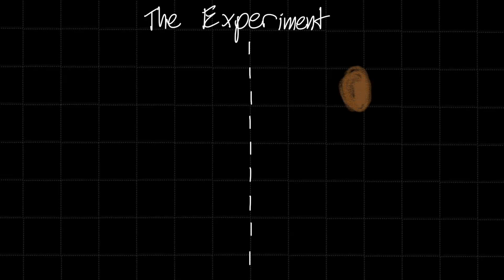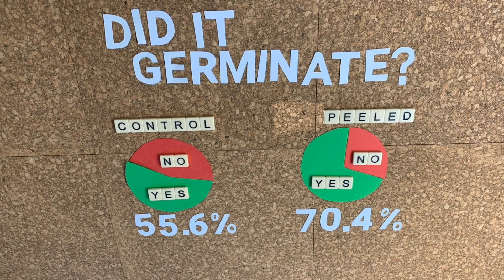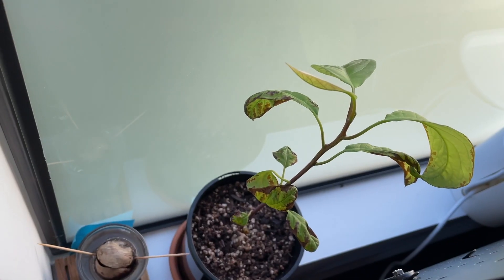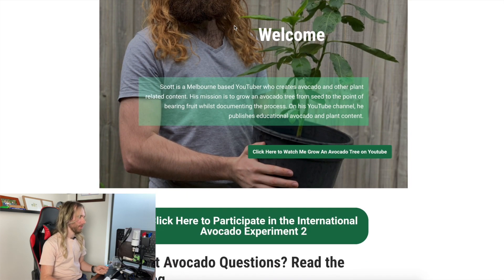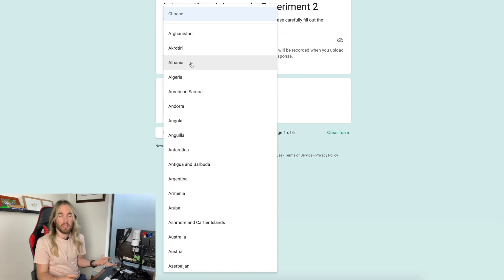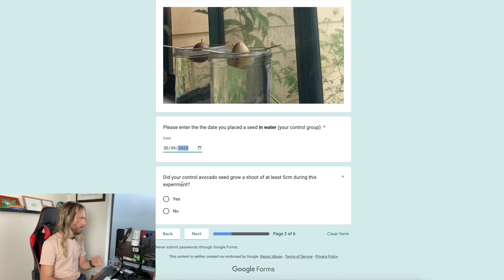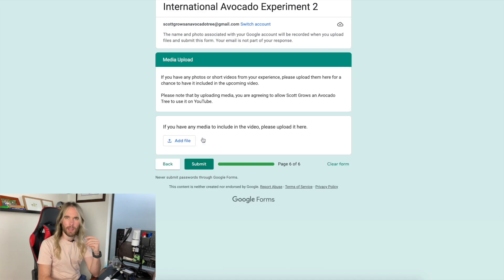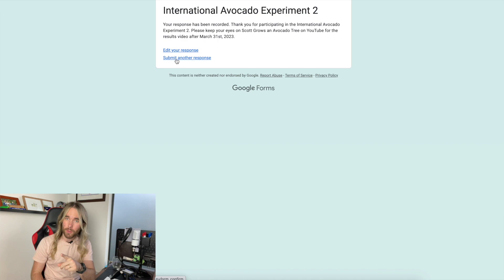Submitting Your Results from the International Avocado Experiment 2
It's data time! Over the last six months, we've been running an experiment to find out if it's better to grow an avocado seed in water or in soil. It's almost time to find out - but first we need to gather our results.

Head over to scottgrowsanavocadotree.com and fill out the form with your data. Do this BEFORE APRIL 7 2023.

The final video communicating our findings will be released later in April. I can't wait!